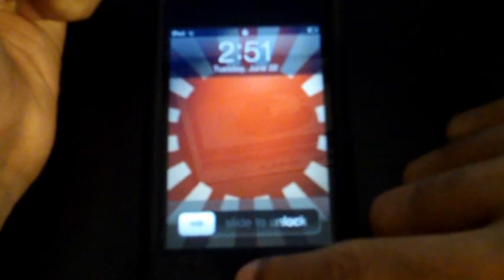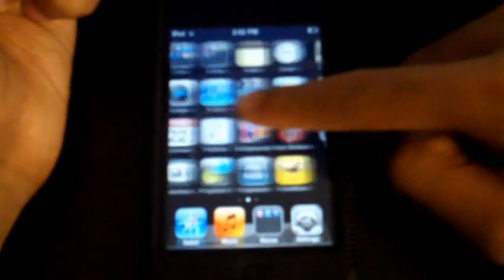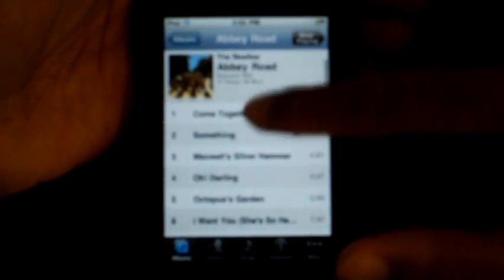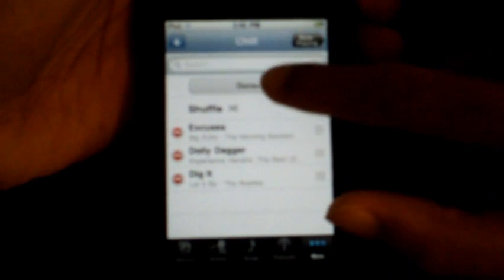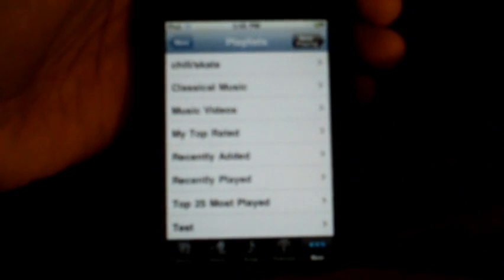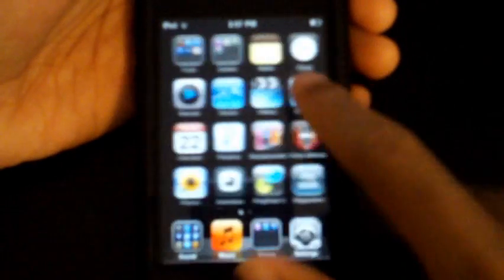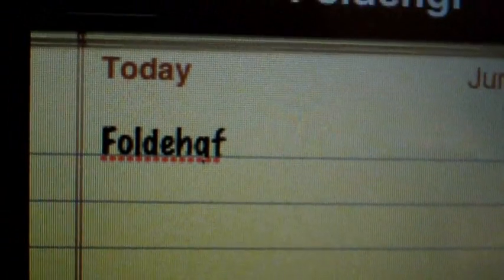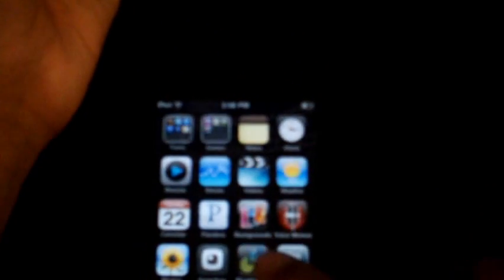iOS 4 Overview on a 2nd Gen iPod Touch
All content going forward will be uploaded there so don't miss out. Jahmaal here for the Tech-World showing you an overview of the basic new features you get on iOS 4 on a 2nd generation iPod Touch. It is really considered a 3rd generation, but it is only 8 gigabytes, so it's no different than the second generation.